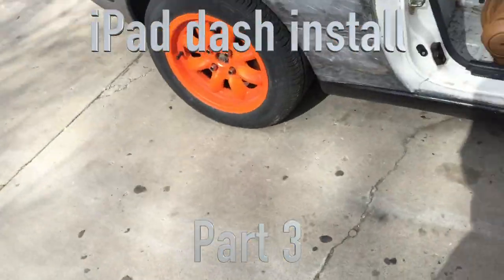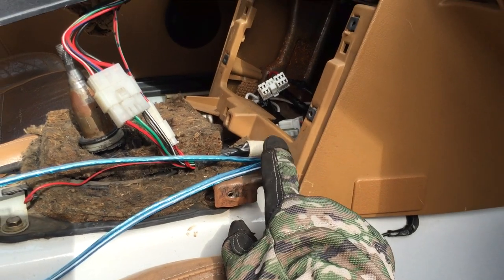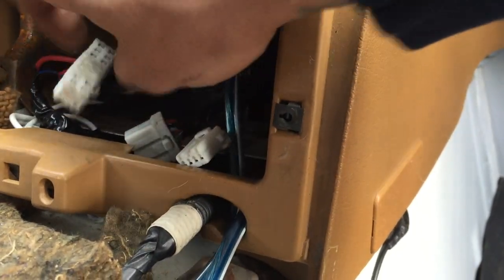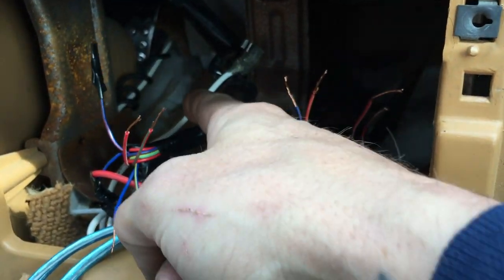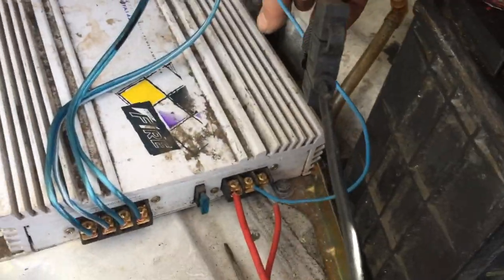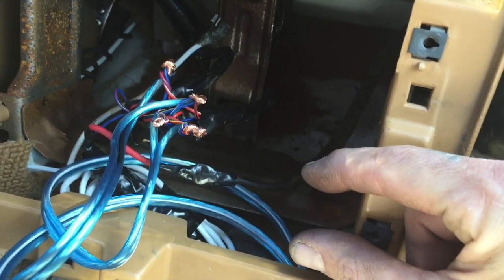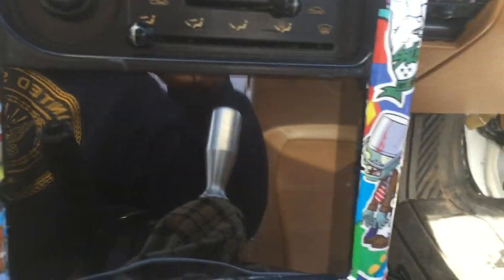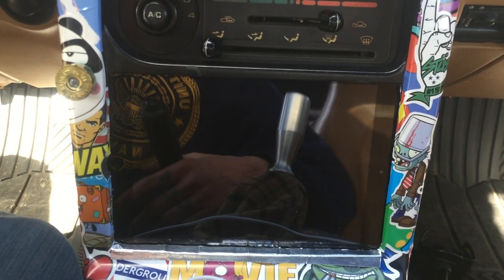iPad Dash Install Miata PART 3 S02E17